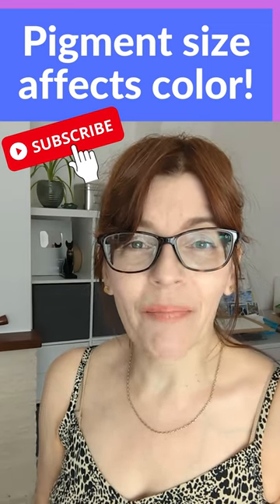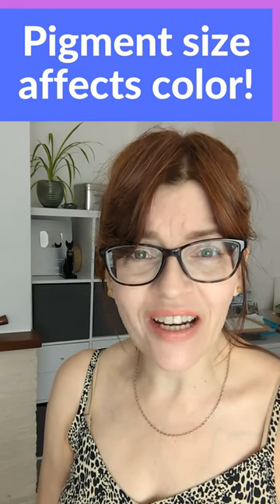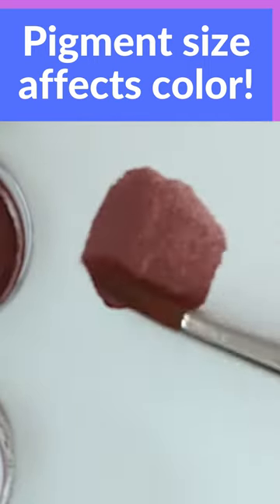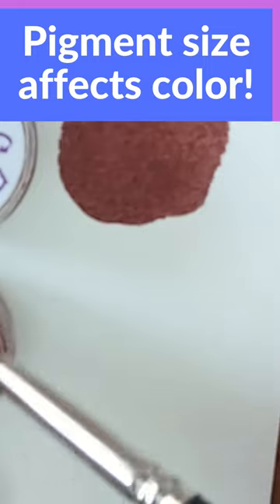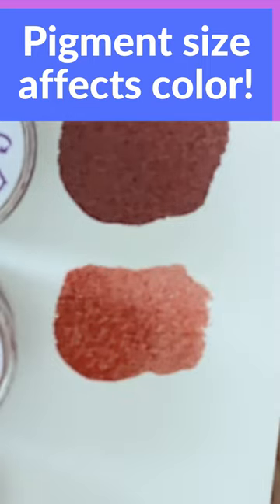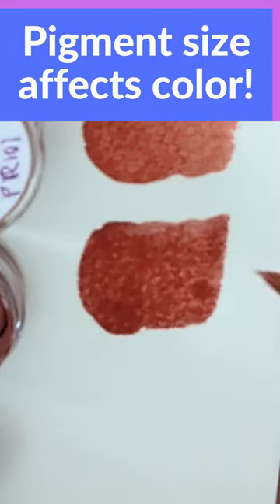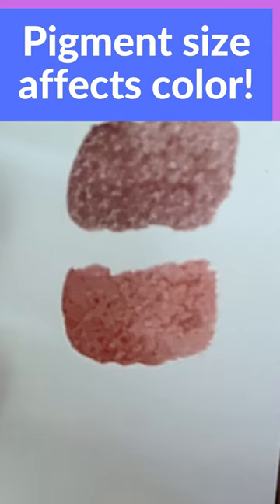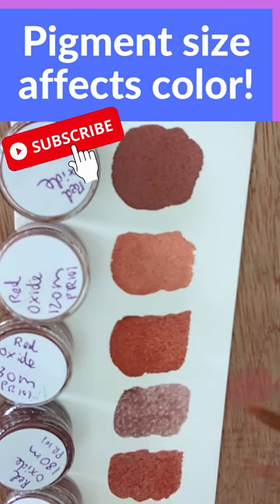Biggest Watercolor Pigment Secret!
In this video I show you the biggest secret about watercolor pigments!